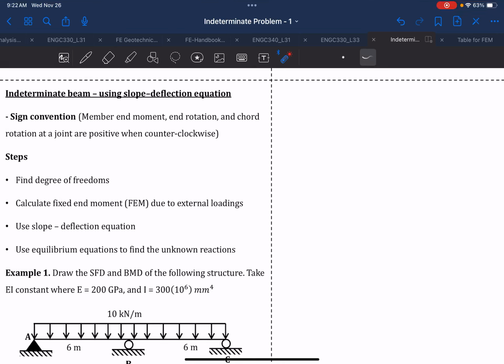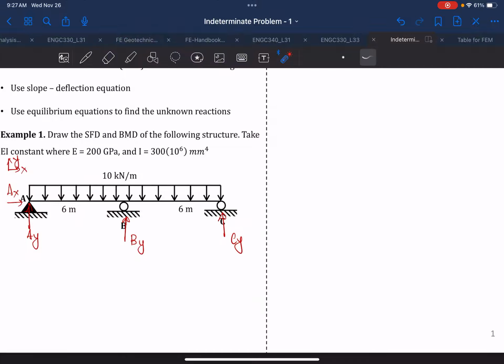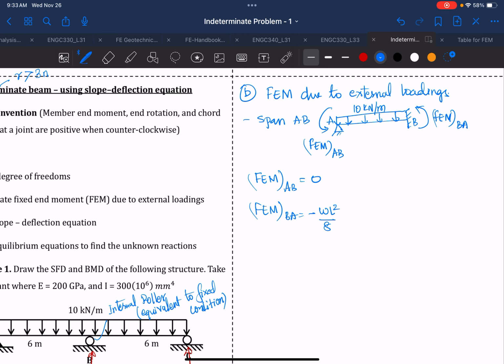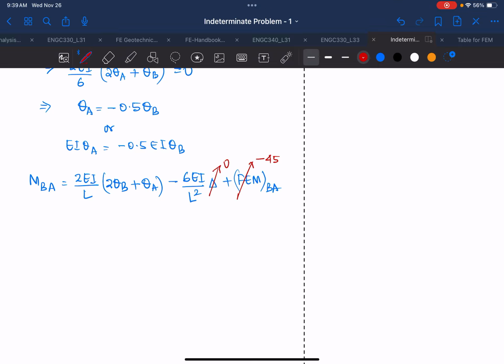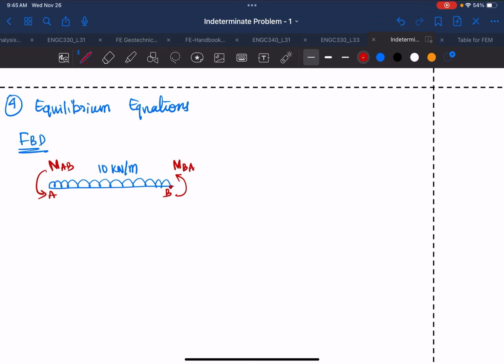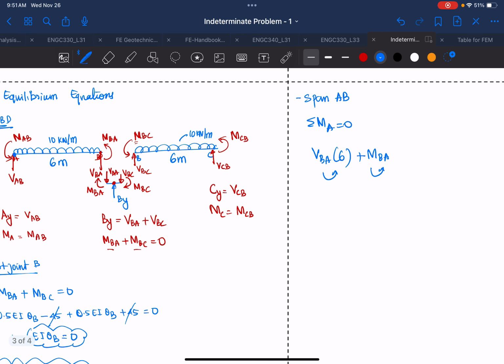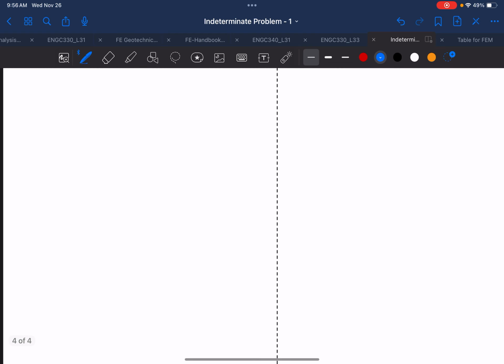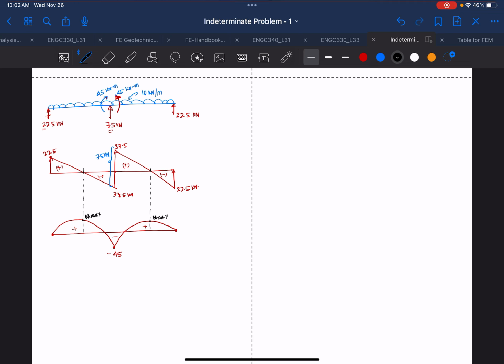Indeterminate beam (w/o settlement) - Slope Deflection Equation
In this video, I will walk through how to solve an indeterminate beam (without settlement) using the slope deflection equation.